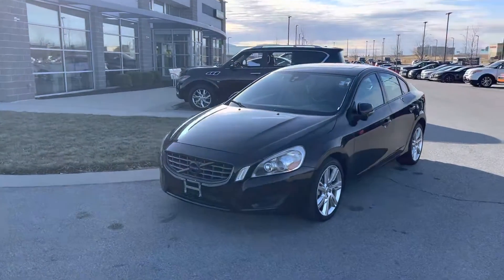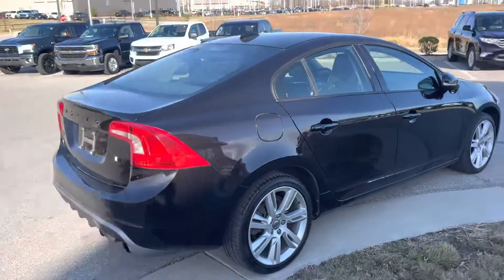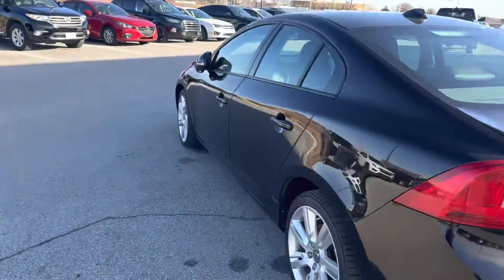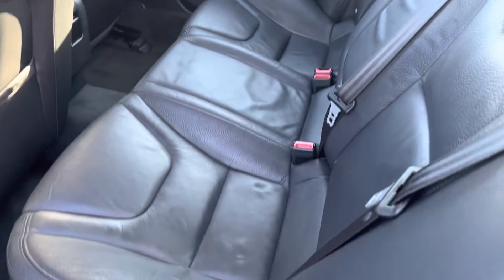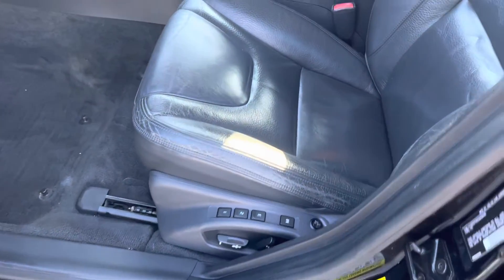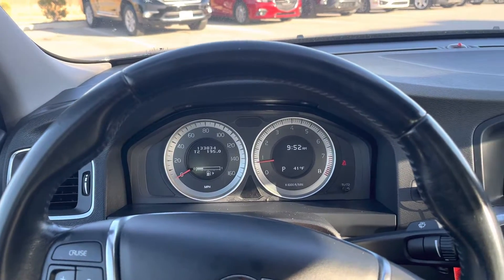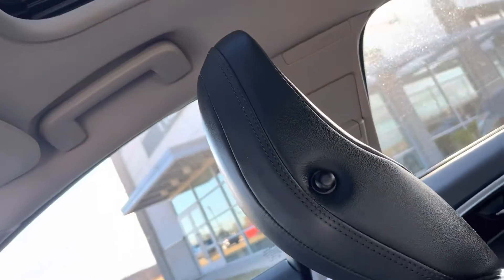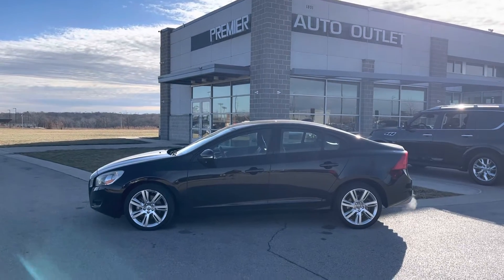2012 Volvo S60